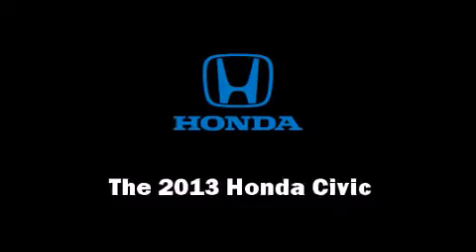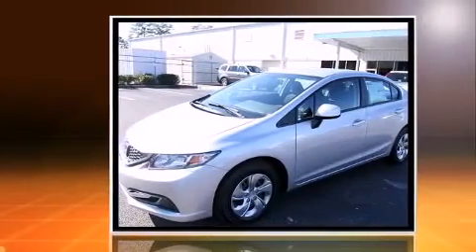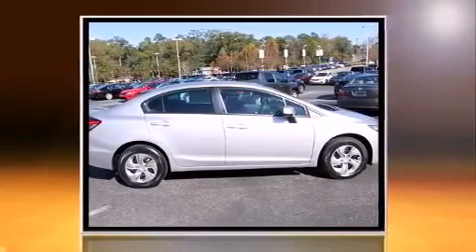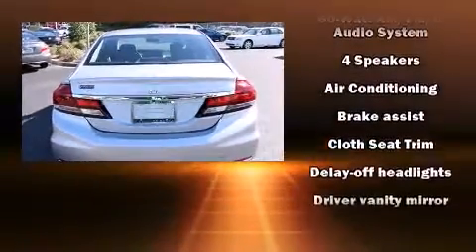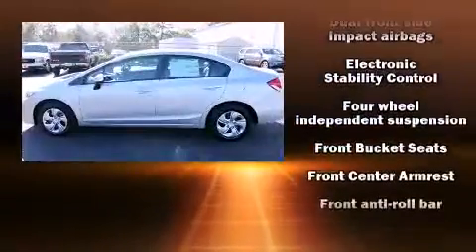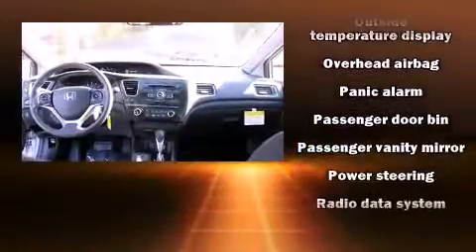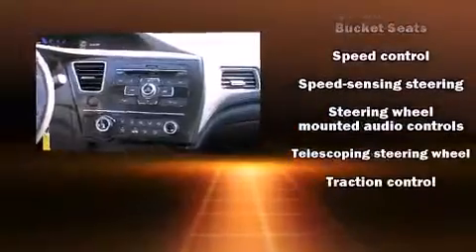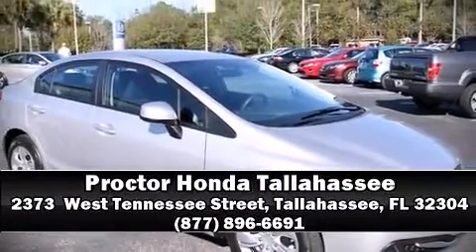2013 Honda Civic LX in Tallahassee, FL 32304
The 2013 Honda Civic. This 4 door, 5 passenger sedan stands out among competitors in its class! It features a front-wheel-drive platform, an automatic transmission, and a 1.8 liter 4 cylinder engine. Top features include front bucket seats, air conditioning, power door mirrors, remote keyless entry, cruise control, and power windows. In the event of a rollover collision, side curtain airbags provide additional protection for outboard seated passengers. A test drive is waiting for you.